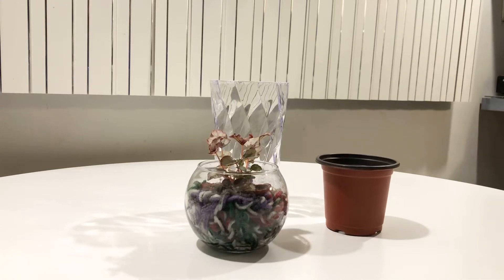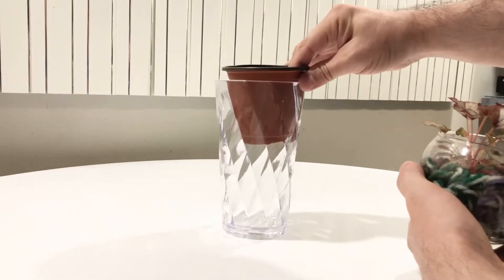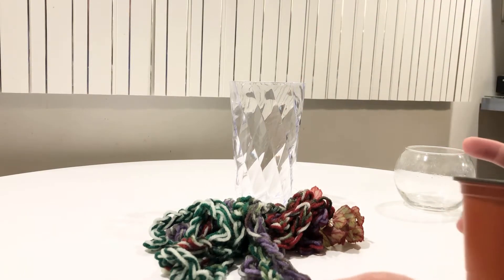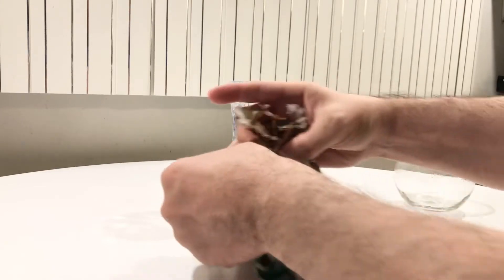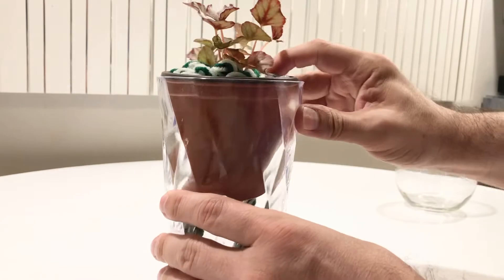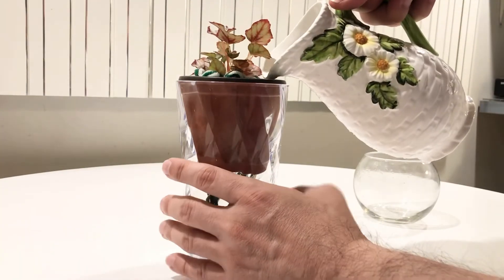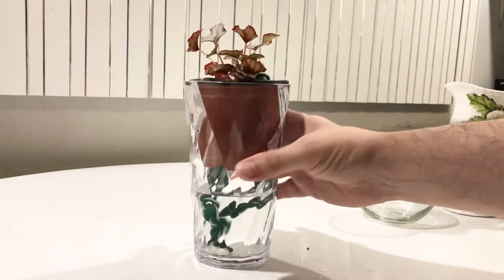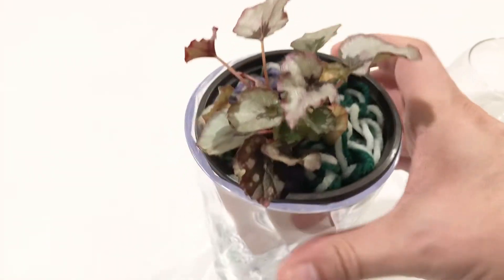Repotting a Rex Prop in Acrylic Into a Self-watering Planter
Come along and repot with me. Already propagated in acrylic yarn, I’m migrating this baby into one of my self-watering setups.